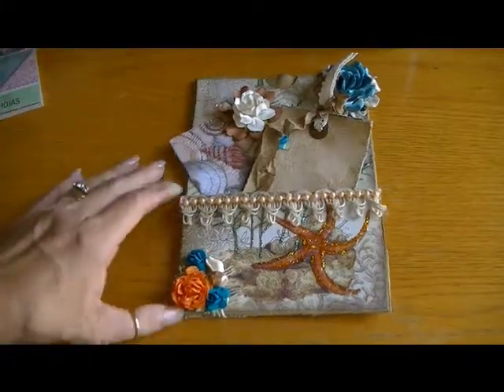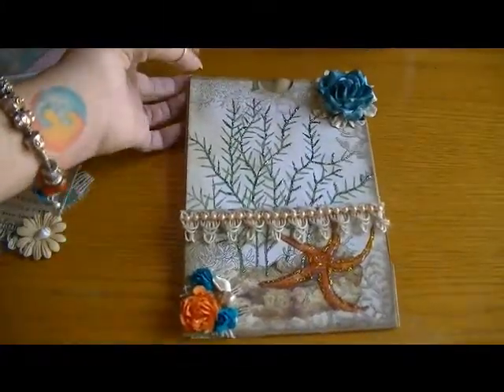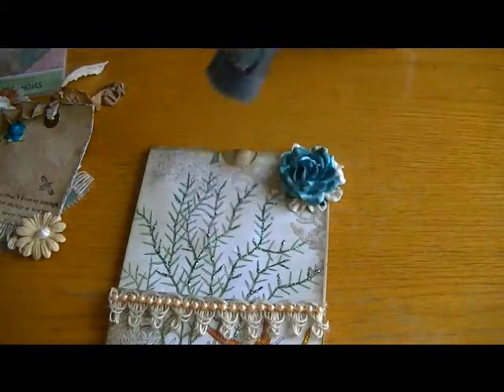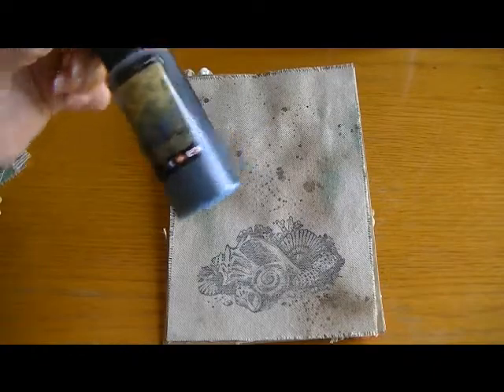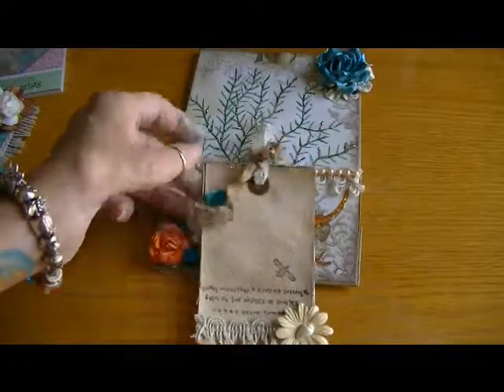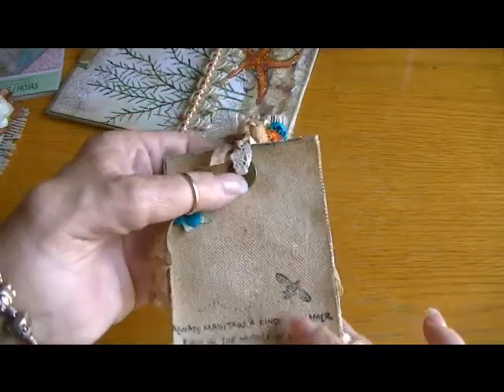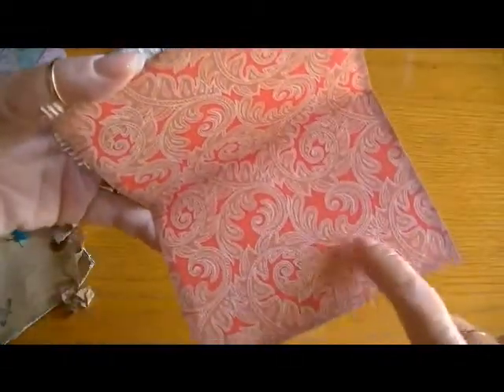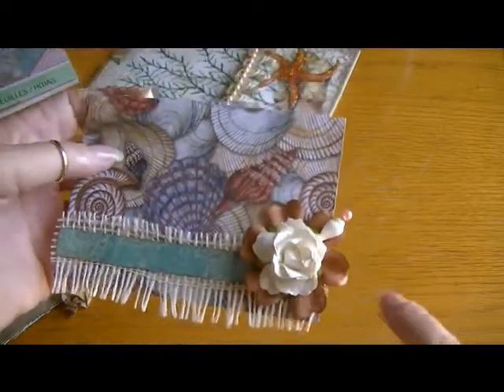ItripledogdareU's Altered PB Challenge 6-28-12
Thanks for the challenge Lydia! It was a lot of fun!